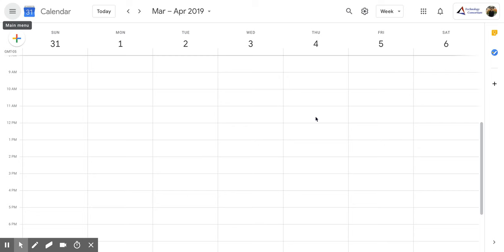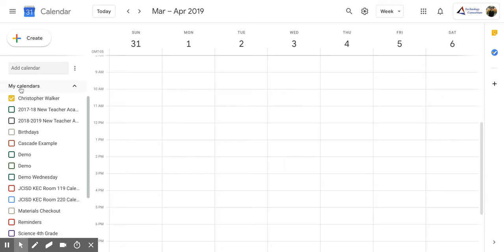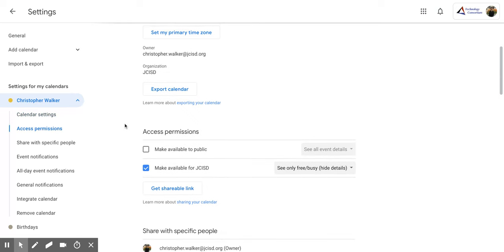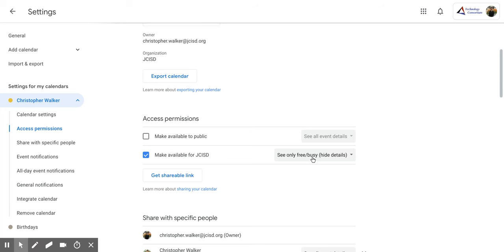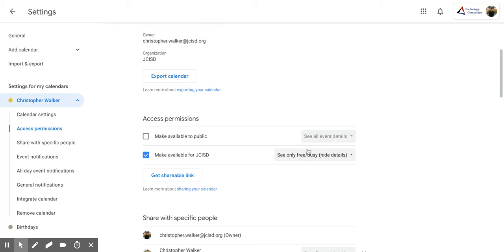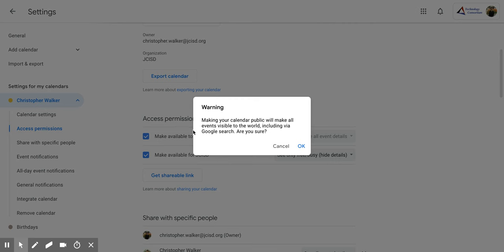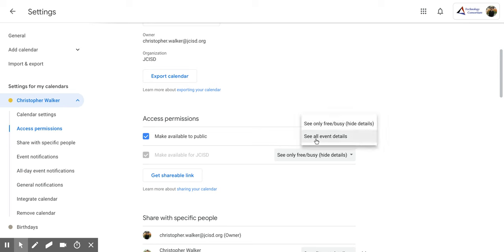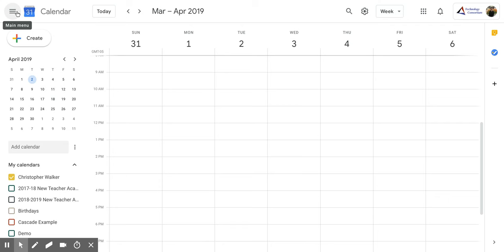Google Calendar: How to Share Your a Calendar Globally